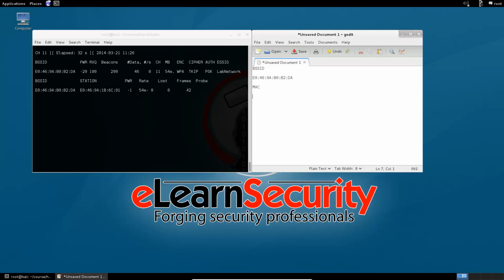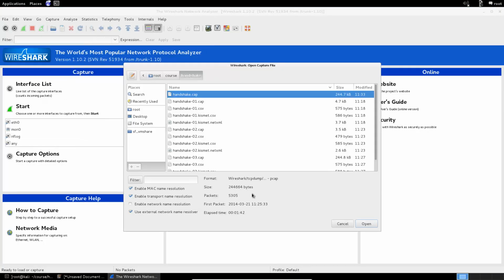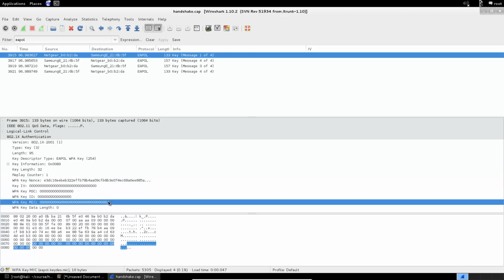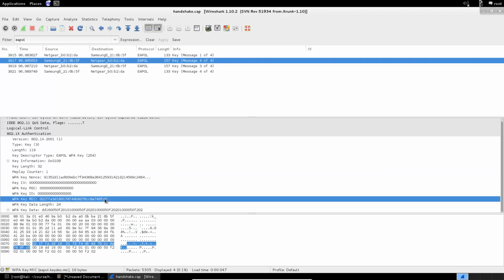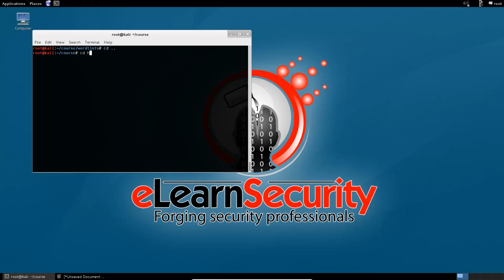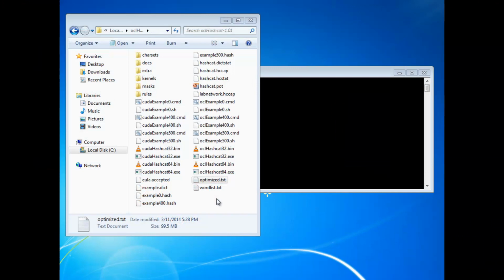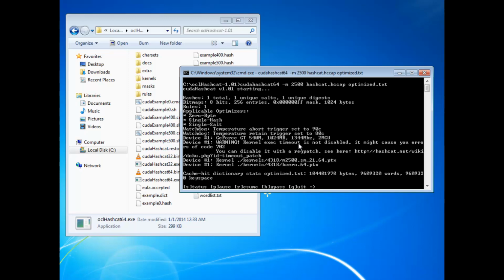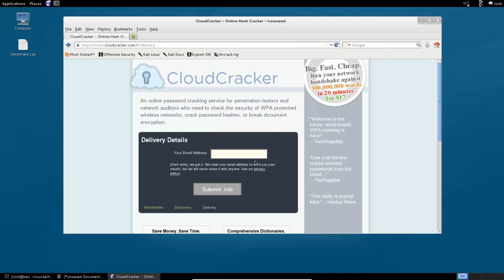PTP v5 course Wifi Security wpa capture attacks